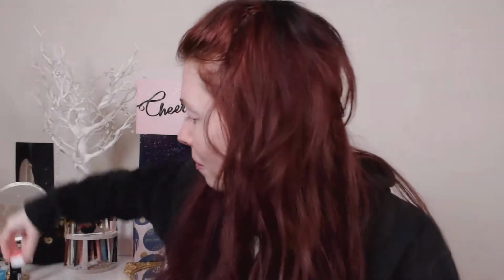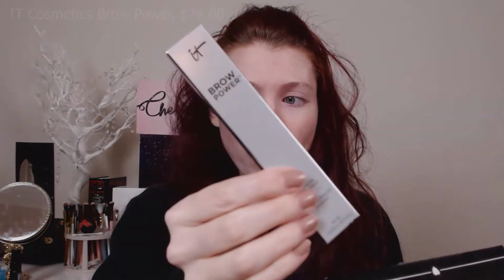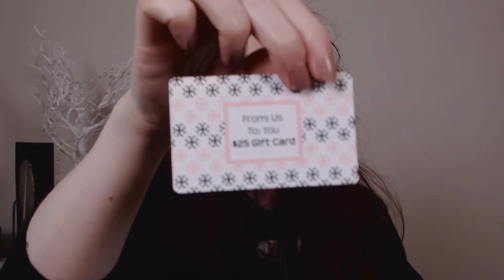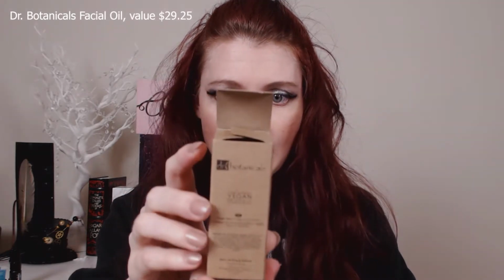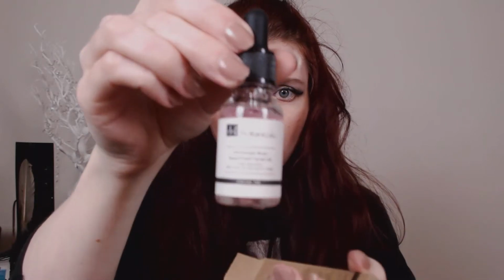Unboxing January Boxycharm Tryon and Glossybox Subscription Duels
Unboxing January 2018 Glossybox and BoxyCharm Plus Tryon

Boxycharm:
Dr. Brandt Luminizer Primer $38
IT Cosmetics Brow Power $24
Crown Pro Glam Metals Palette $25
PUR Bronze and Brighten Cheek Palette $34
Girlactik matte lip paint $23

total value $144  over 6X value!

Loved Boxycharm? So, great time to practice your patience and watch some more videos in anticipation.)

Added try on supplies: Ulta full-coverage concealer, IT cosmetics Superhero mascara, DHC liquid eyeliner, Colourpop supershock shadow in Tassel.

Glossybox:

Lumene Dew Drops $14
Steve Laurant lip tint $22
Dr. Botanicals Facial oil sample 15ml $29.25
Theorie Hair Serum sample 10ml $2.60
Buxom Big Tease Plumping Mascara sample mini .06oz $2.93

Total value: $71.77 over 3X the value!!
Loved Glossybox? Sign up here don't forget to look around for some coupon codes for a fresh sign up, purchased a year subscription myself and added a code making my box only $13, instead of $21:

Great duel, I think we both know who won here. BOXYCHARM! Both in value of the box, but also in the great curated items, it had lots of fun stuff to try on, not too much hair care, or skin care. Just the right amount of everything. I got a lippie, eye shadow, brow pencil, cheek palette, and a primer. Basically, I was only missing a few items to complete a full look. AWESOME!

Be sure to add to notifications so that YouTube can help you practice your psychic abilities to know when the next one is out!

If you've made it this far, Thank you again for supporting my addiction to beauty products.